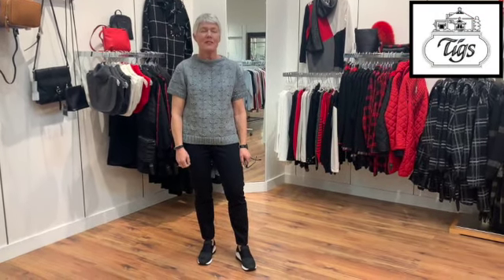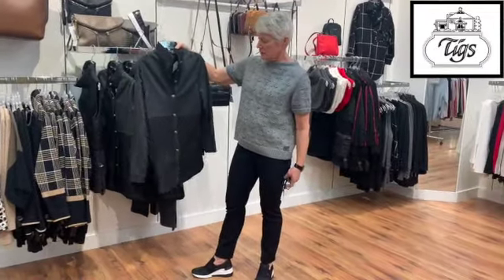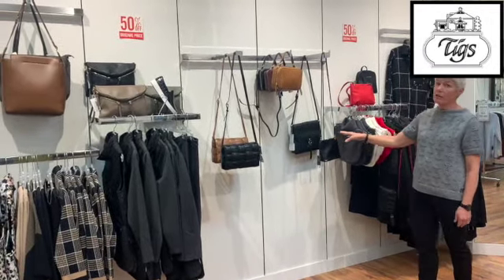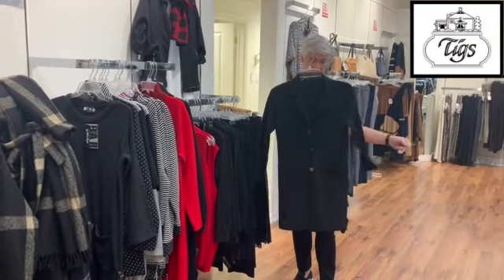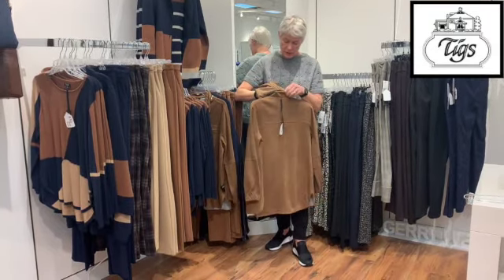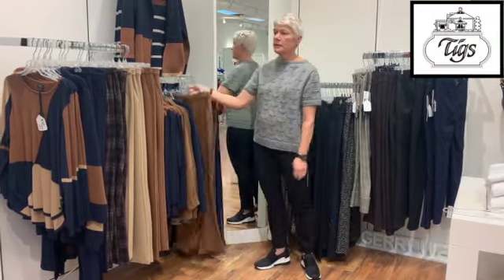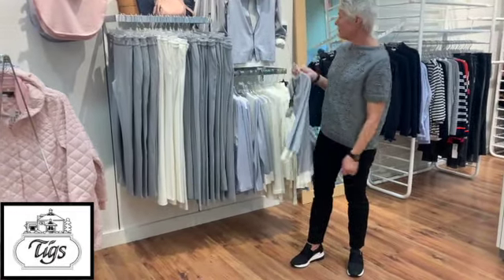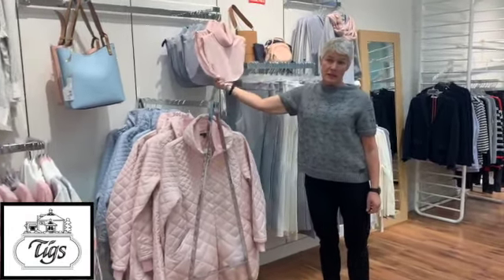TIGS TUESDAY - Bylyse Winter Sale Showcase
Hello Everyone and Happy Tigs Tuesday!

We are ringing in the new year with our 50%off sale! Unfortunately our store is closed, however, our online store isn't! Be sure to check out the sale online at tigsstore.com. As Sherry stated in this weeks video, we are answering your emails and phone calls daily to ensure everyone is receiving the service you deserve.

XO Tigs